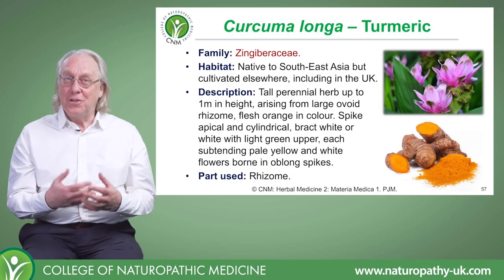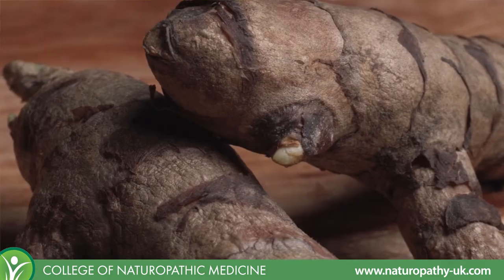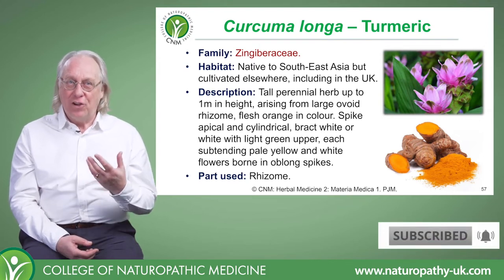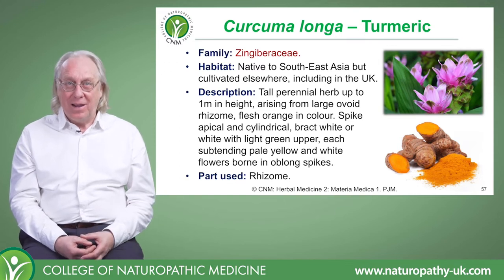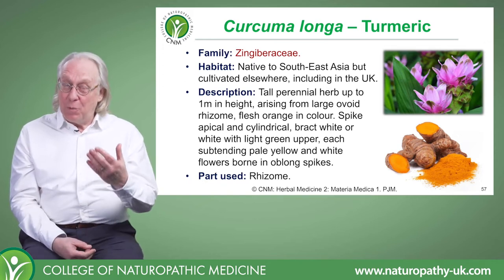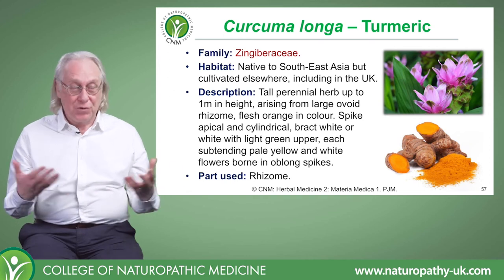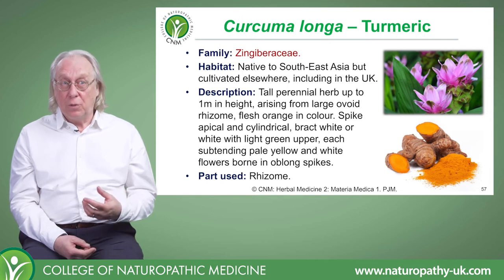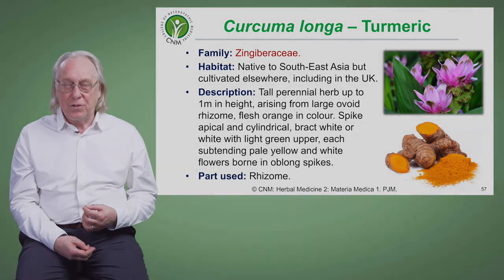Turmeric and in Herbal Medicine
Turmeric is a tall perennial herb up to 1m in height, arising from large ovoid rhizome, fresh orange in colour. Learn more in our Herbal Medicine course - online or in-class

OUR MISSION
is to provide thorough, practice-orientated training in natural therapies such as Nutrition, Herbal Medicine, Acupuncture, Homeopathy, Naturopathy.

ONLINE OPEN DAYS
Our online open events will show you how to get started on the path to being a specialist in a field of your choice, on a schedule that suits you.

PODCAST
Natural Health with CNM is a podcast where you can educate yourself on natural approaches to health.